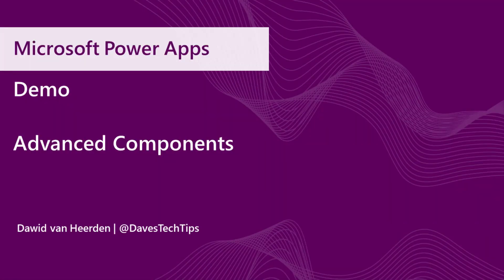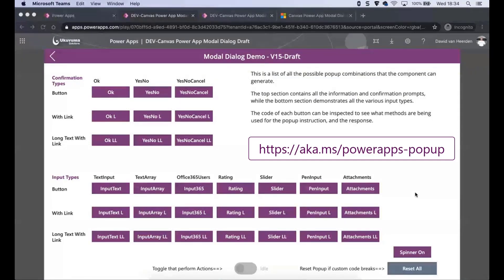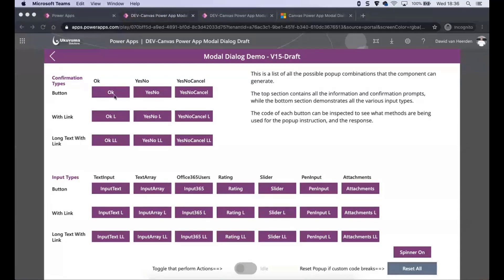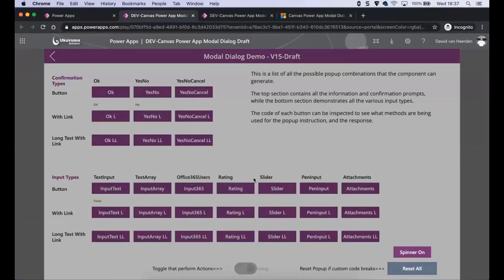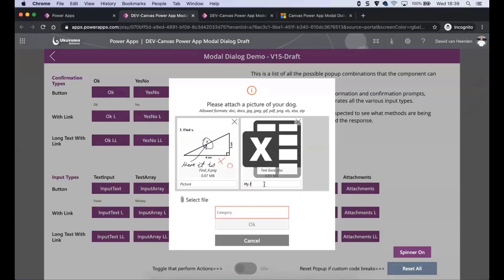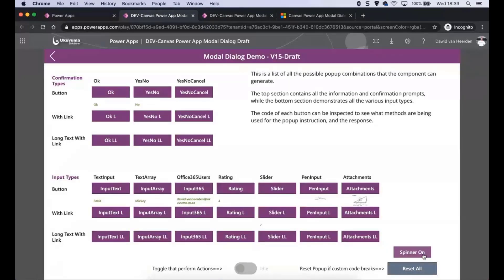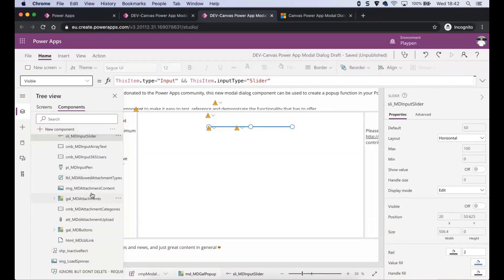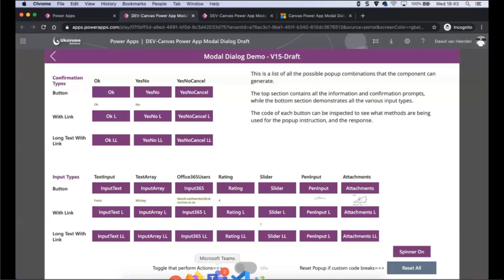Power Apps Advanced Components - Demo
Learn about advanced components in Power  Apps in this short video by community member Dawid van Heerden.